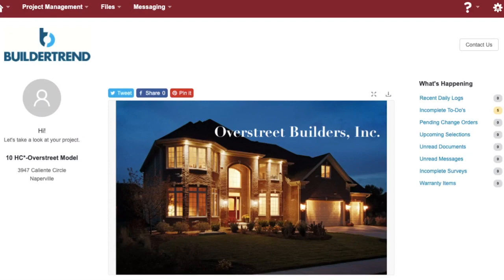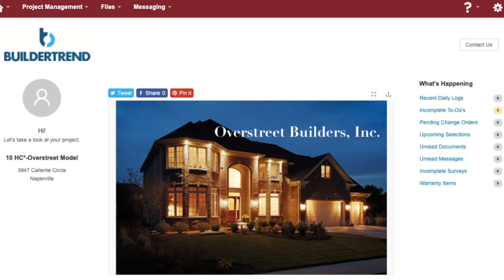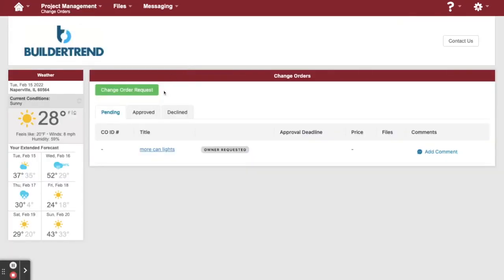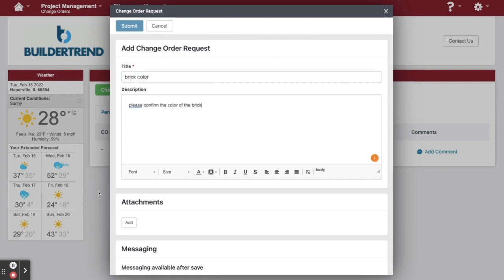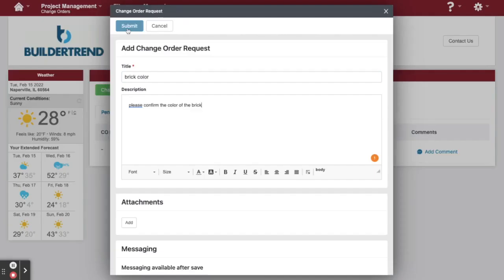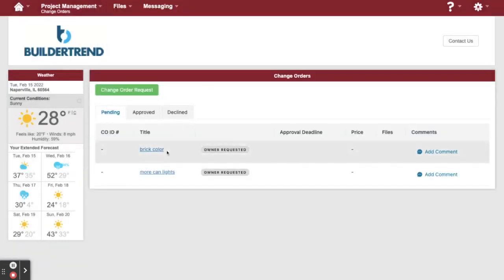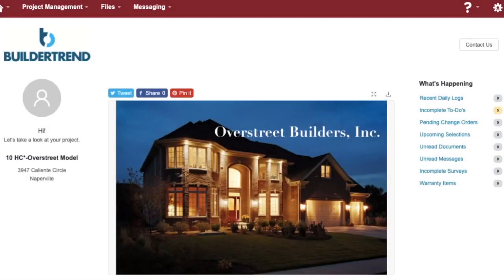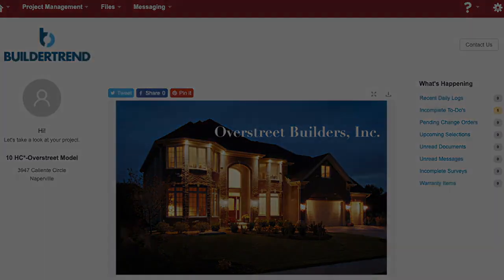New Home Buildertrend introduction